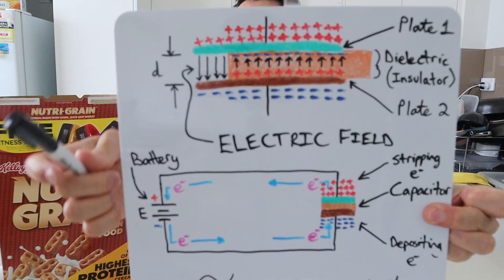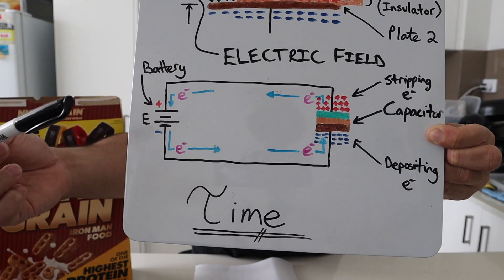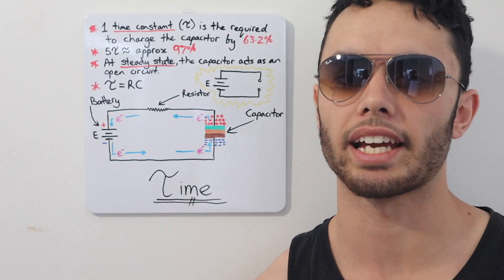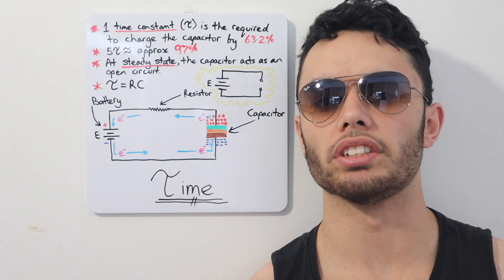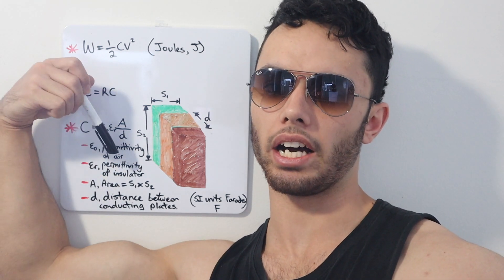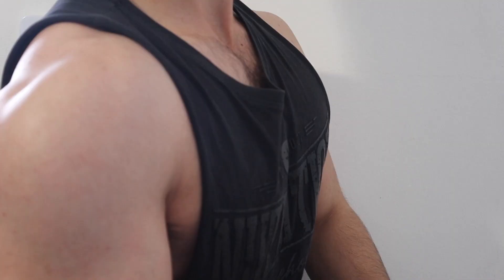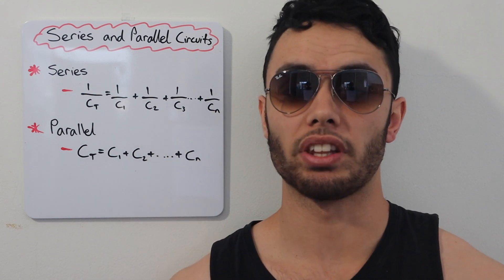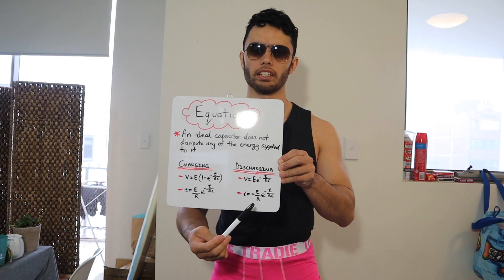ENGG104 - Capacitors in DC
Hope you enjoyed my entertaining spill on Capacitors in DC. If you are after some worked examples the link is down below.